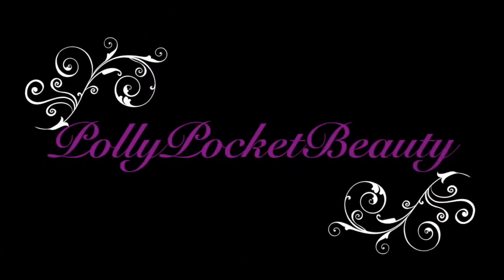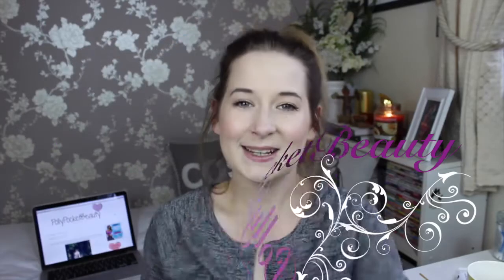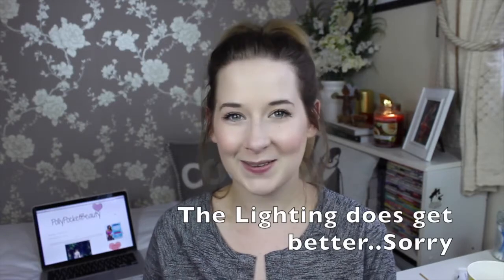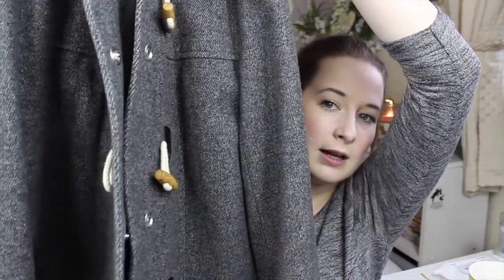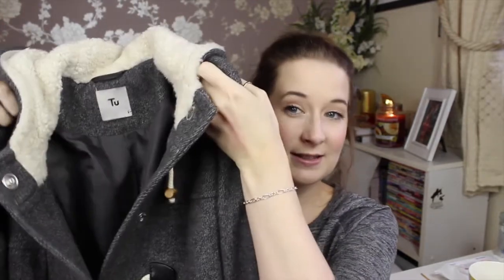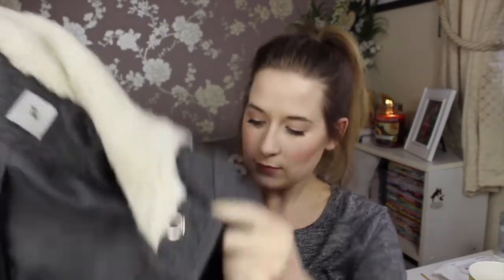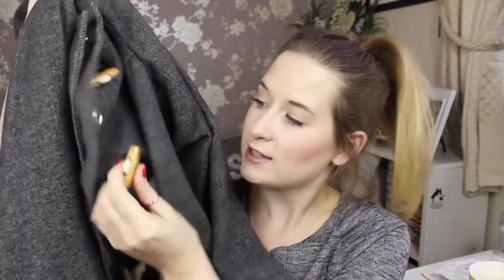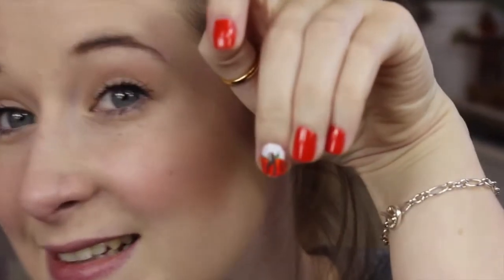My October Favourites || PollyPocketBeauty